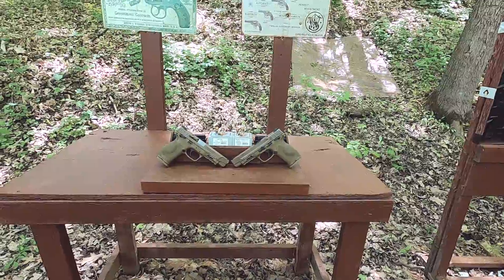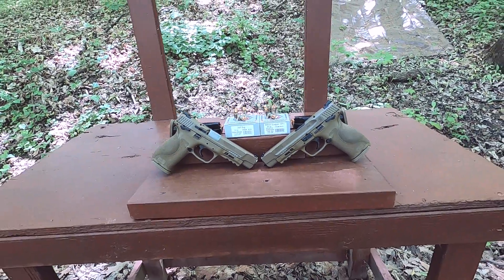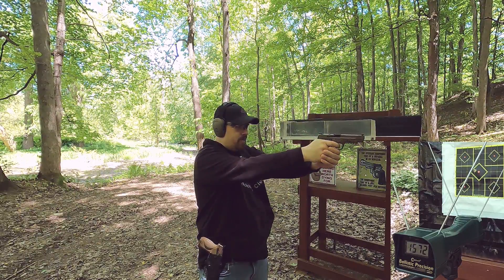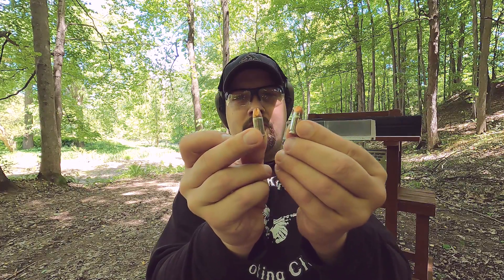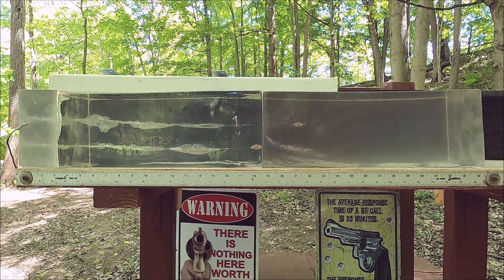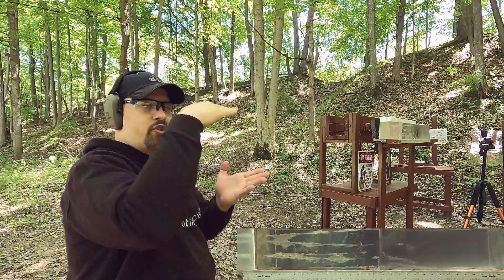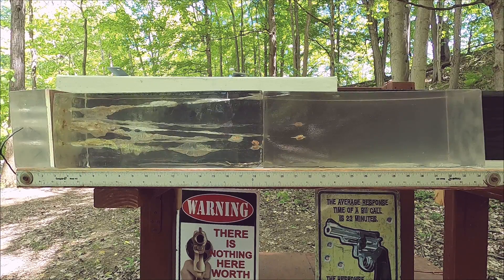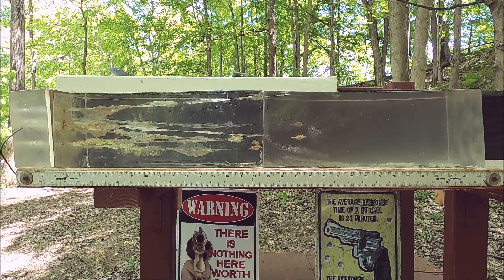😏9mm+P+ Is "Just as Powerful" as .357 Sig?🤣 Okay Buddy - Underwood Xtreme Defender!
".357 Sig is a gimmick because 9mm+P or 9mm+P+ is 'just as powerful' as .357 Sig".

I get comments like that a lot. So from near identical 5" barrel M&P pistols with 90 gr Xtreme Defender in both .357 Sig and 9mm+P+, we put that to the test through the chronograph and ballistics gel. The 9mm+P+ is a 90 gr Xtreme Defender bullet rated at 1,550 FPS and the .357 Sig is also a 90 gr Xtreme Defender bullet, rated at 1,700 FPS. Always appreciative of any channel help :)